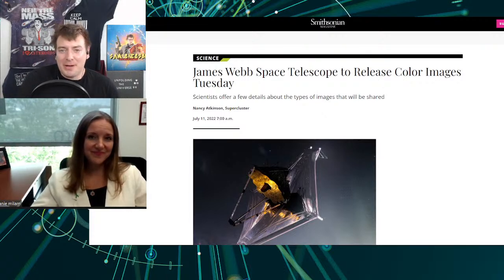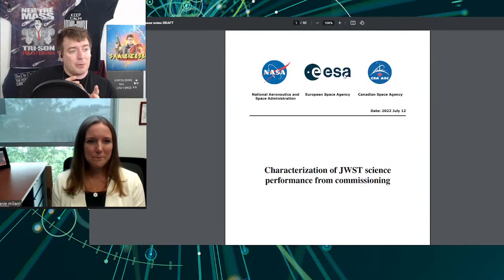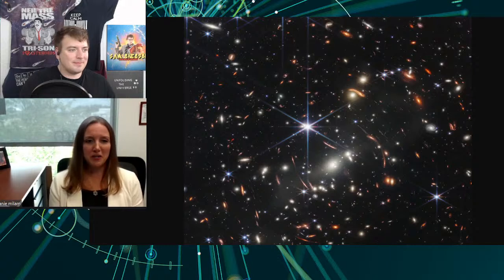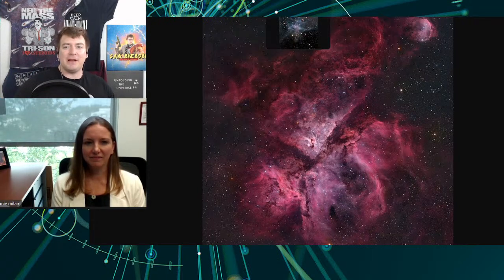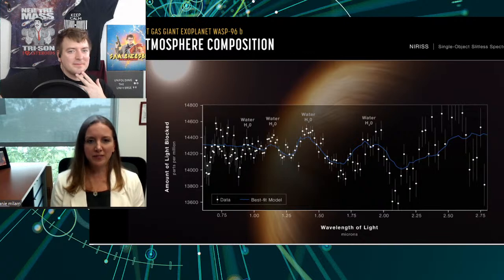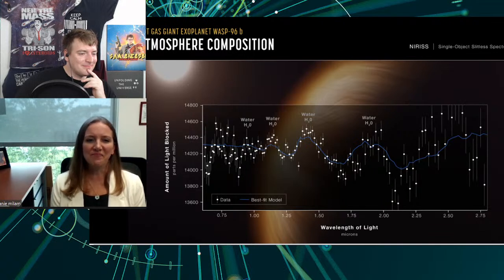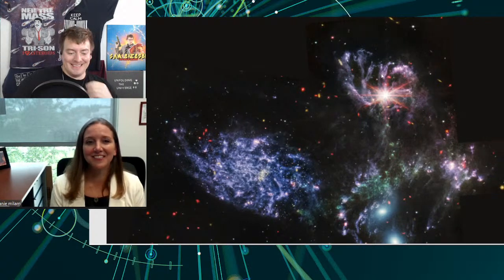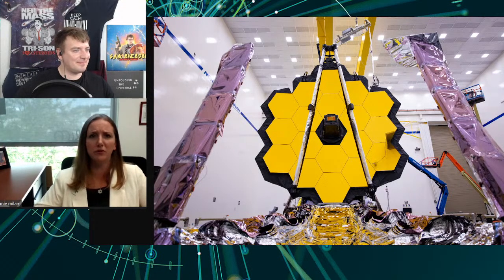NASA Scientist Breaks Down JWST's 1st Images (w Dr Stefanie Milam)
NASA Scientist Dr Stefanie Milam Breaks Down the hottest images in science from the James Webb Space Telescope